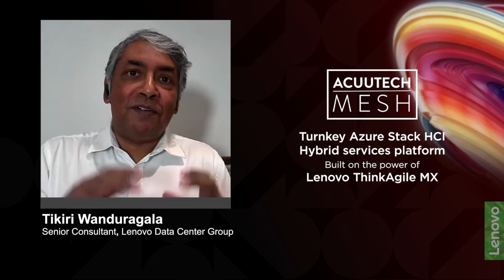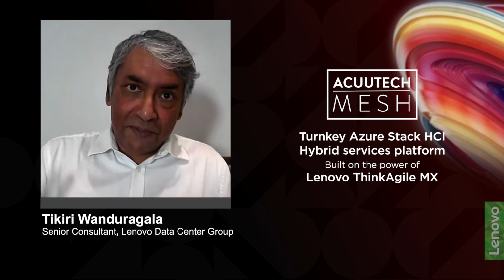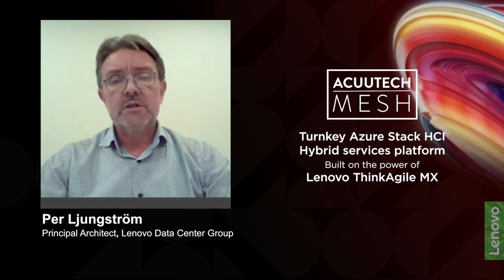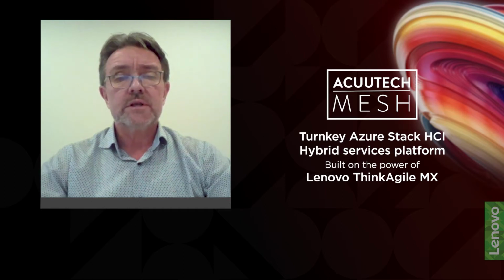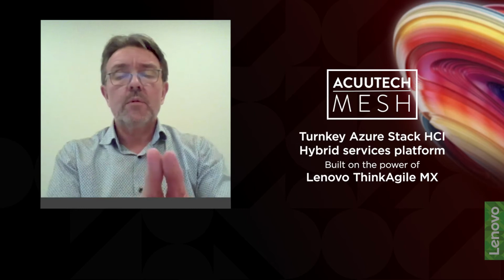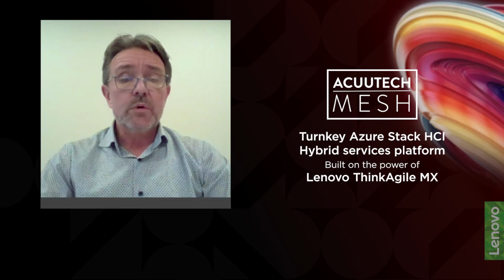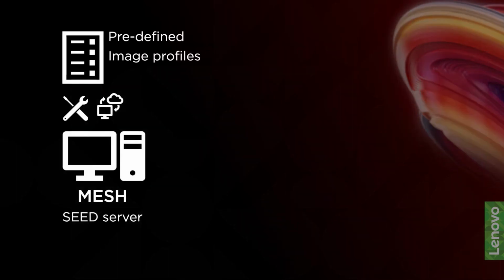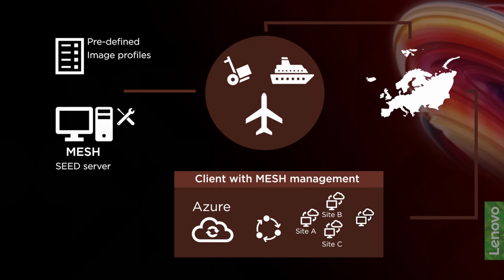Lenovo ThinkAgile MX with Acuutech MESH Overview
By combining the Lenovo ThinkAgile MX solution for Azure Stack HCI - the Microsoft hyperconverged platform that you already know – with Acuutech MESH, we enhance that offering and deliver an easy-to deploy solution monitoring, lifecycle management and easy to manage platform.